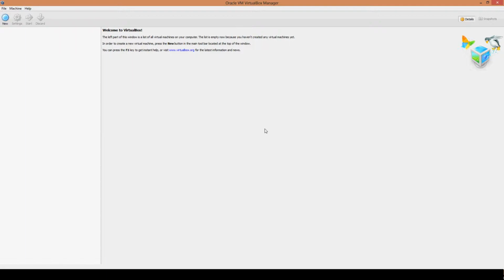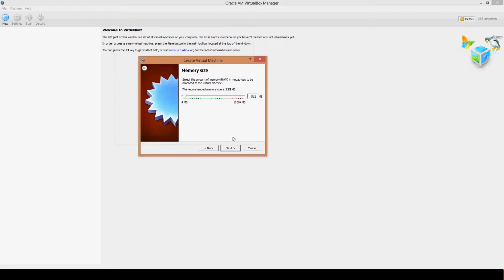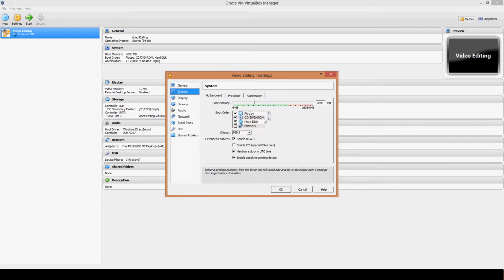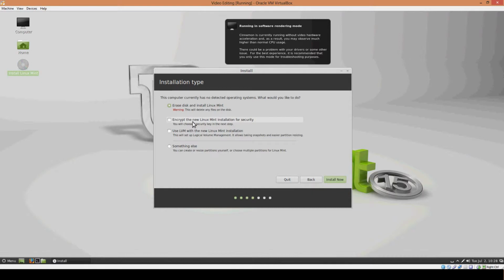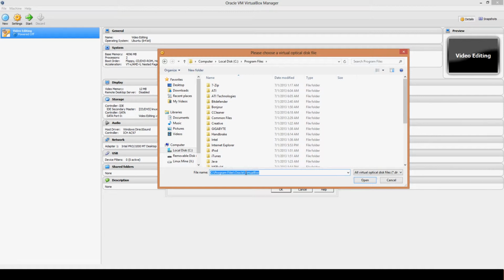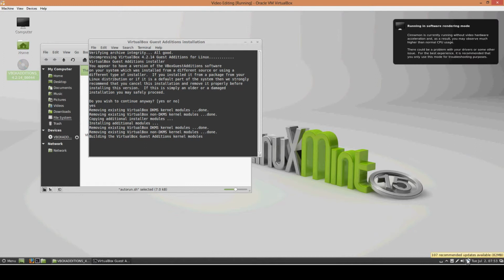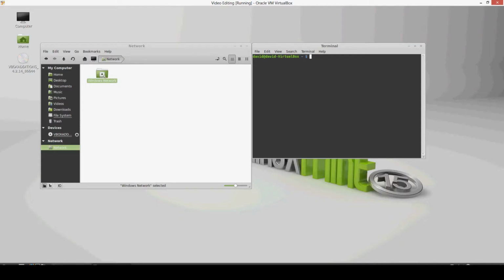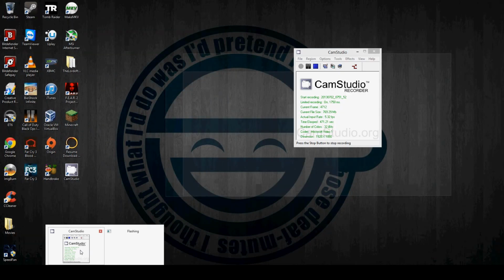[Legacy/Outdated] [ZDfx] s00e01 - Setting up your computer for video editing